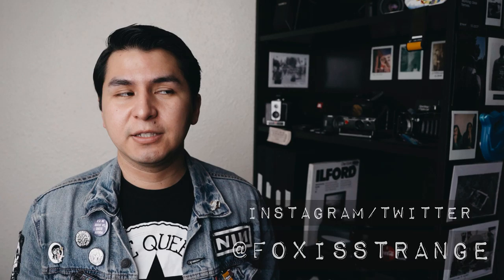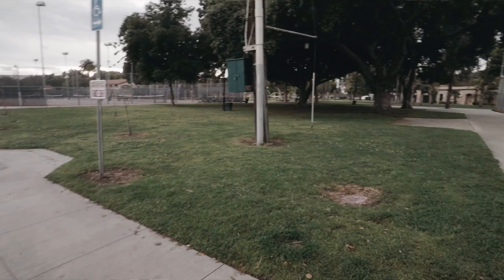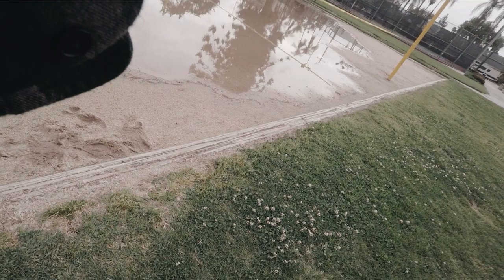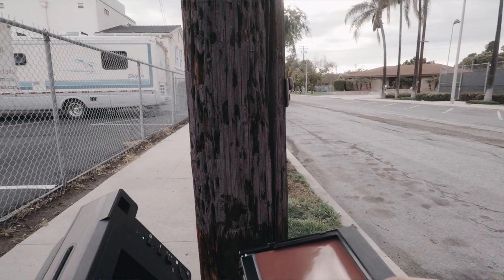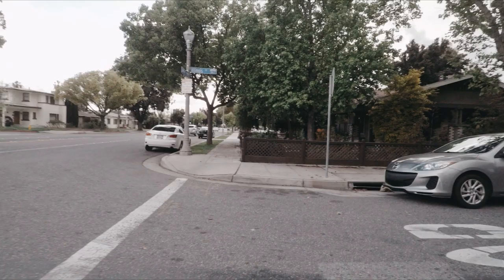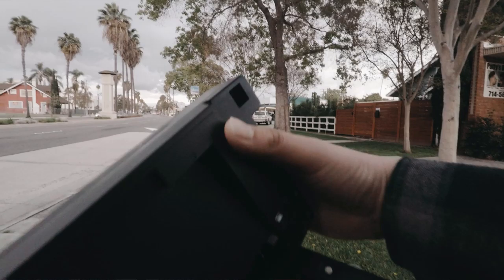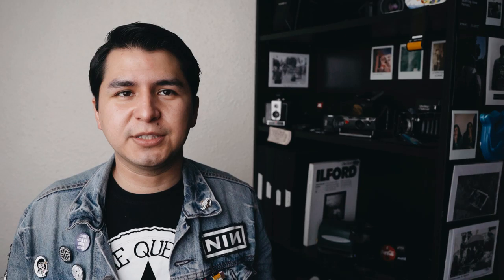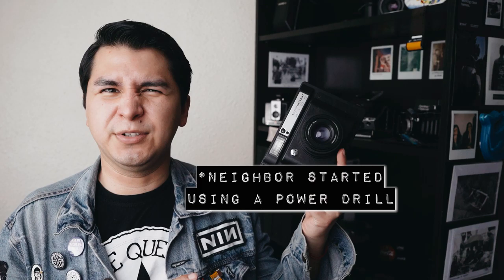Lomo'Instant Wide | First Impressions + Instax Street Photography Mini Review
After a few weeks of being held up in my room between shifts, I finally decided to head out to do a bit of street photography with the Lomo'Instant Wide. I figured I'd do a first impressions of this camera as I've had it for awhile now.

Hopefully one day I look more comfortable on camera.

Filmed on:
Sony A7iii
GoPro Hero 5 Black

Intro: (0:00)
Street Photography: (4:27)
Thoughts on the Day: (11:14)
Instax VS Polaroid: (12:18)
Build Quality and Functionality: (15:17)
Opinions and Add-Ons: (17:59)
Lens and Shutter: (19:15)
Exposures: (23:13)
Final Thoughts: (24:28)